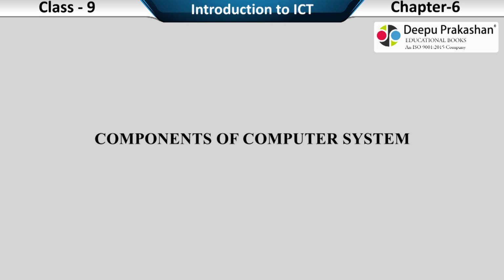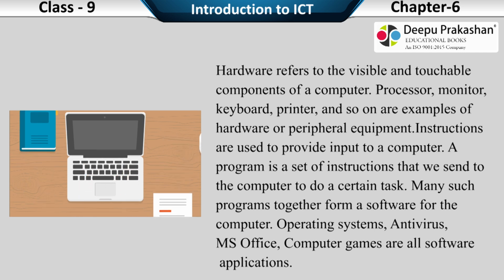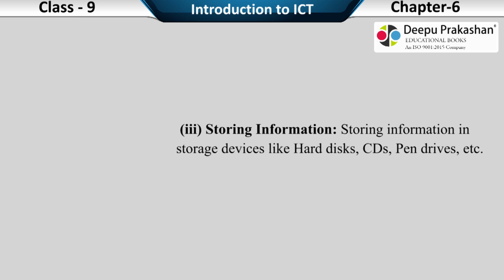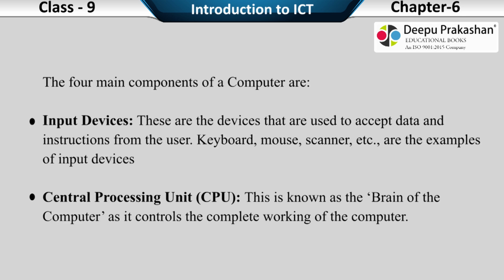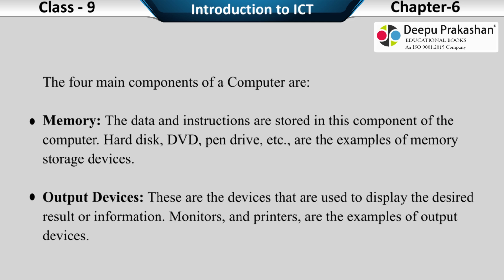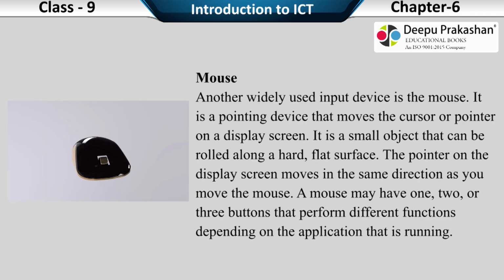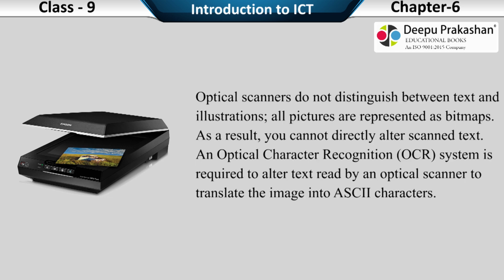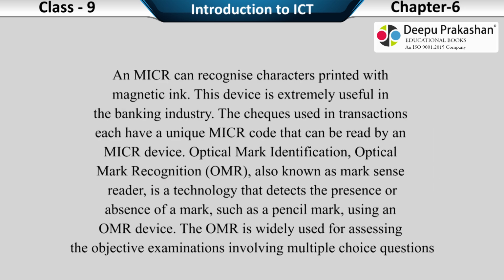Topic- 8 : Components of Computer System | Chapter-6 | Artificial Intelligence | Class-9 (CBSE)